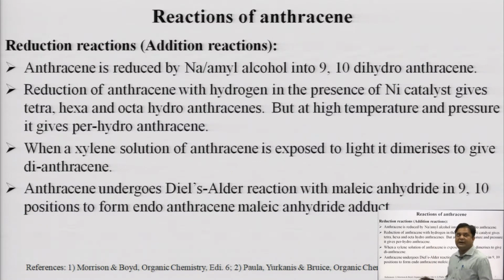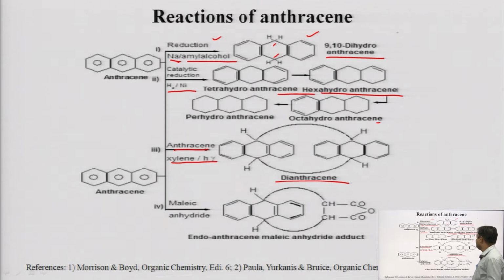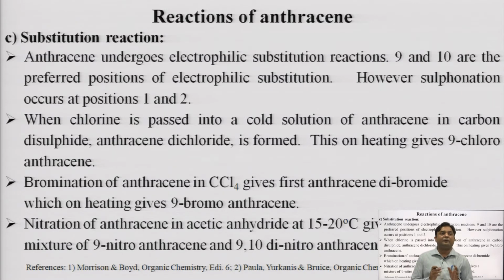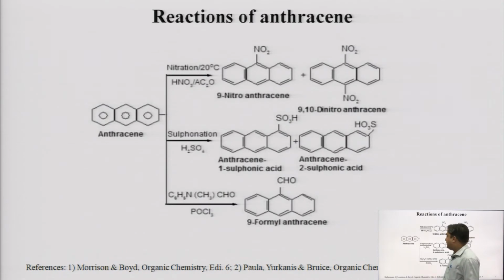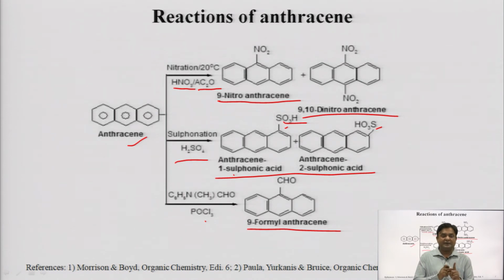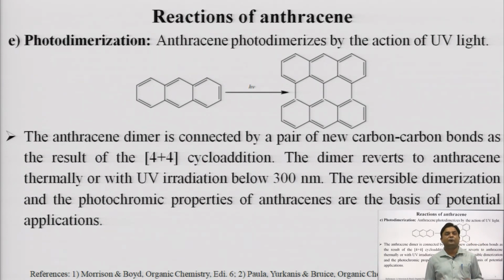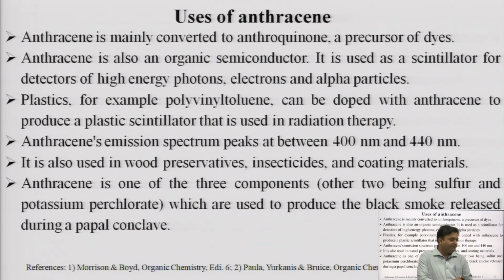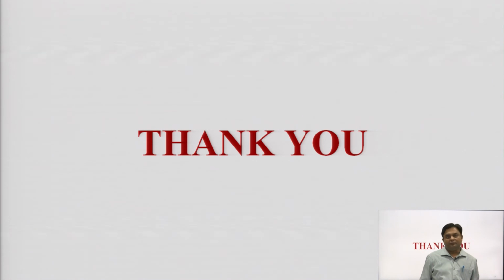Pharmaceutical Organic Chemistry II | Anthracene- Reactions and Uses | AKTU Digital Education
Pharmaceutical Organic Chemistry II  | Anthracene- Reactions and Uses |